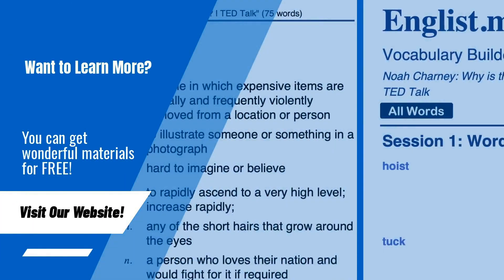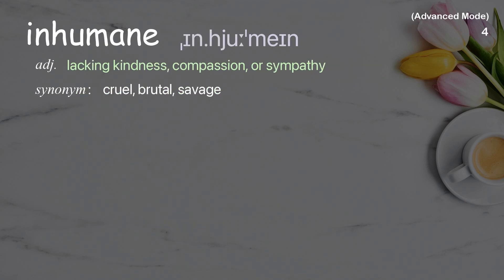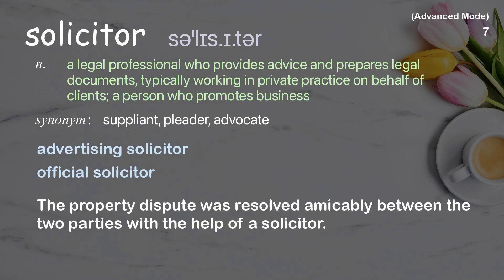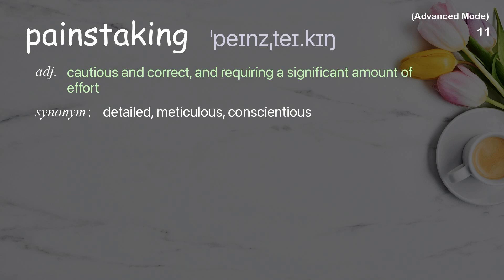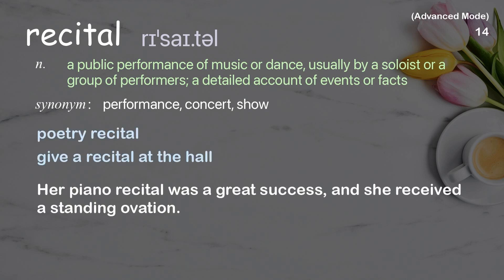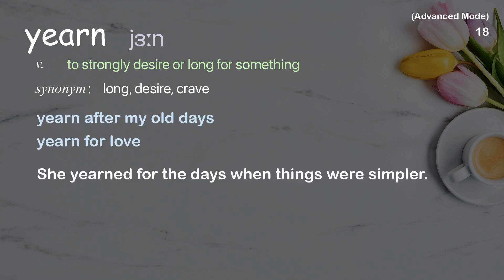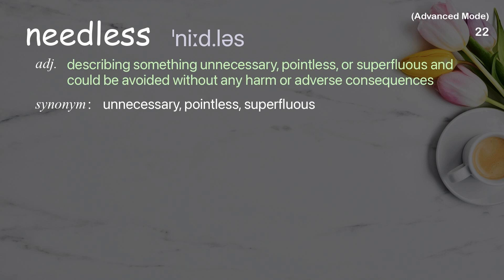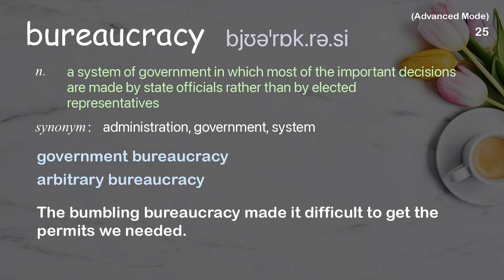25 Advanced Academic Words Ref from "The need for family reunification [...] whole again, TED"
■PLEASE NOTE

■Reference Source
Elizabeth Zion: The need for family reunification -- to make families whole again | TED Talk